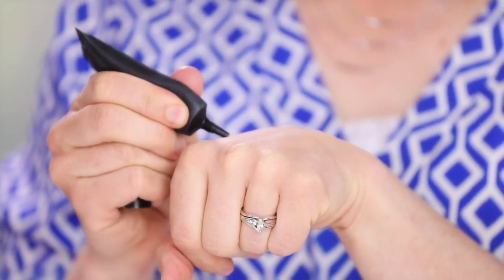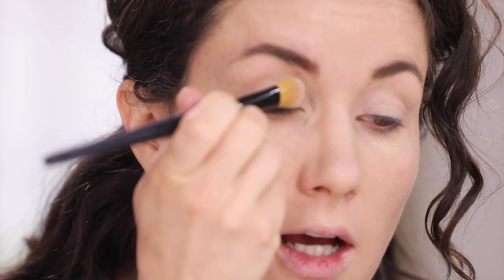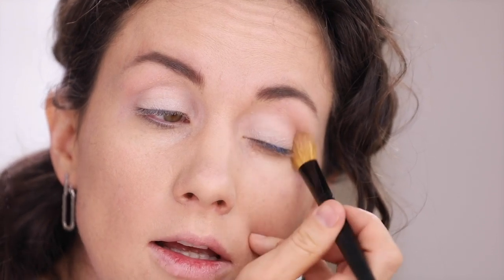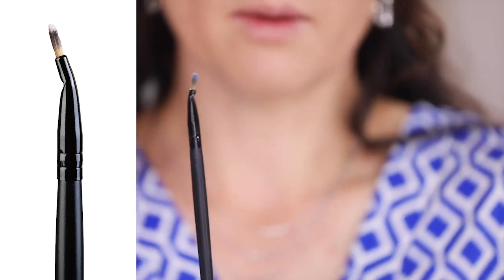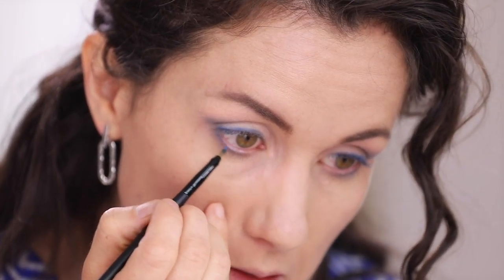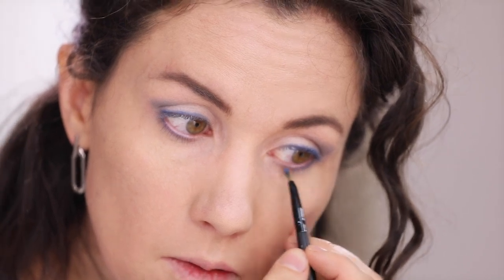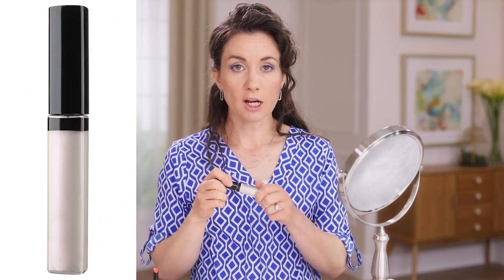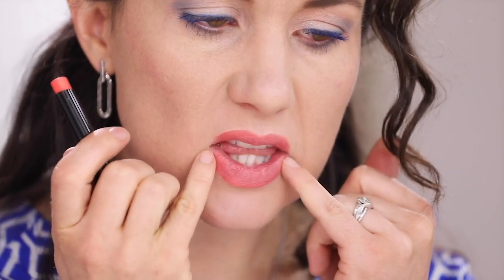Type 4 Blue Lagoon Summer Makeup Tutorial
Break out of the humdrum by taking a little time for yourself!

Invigorate your routine with Kalista's look (plus something unexpected). (00:38) Eyes, (10:14) Cheeks, (11:37) Lips

Whether staying home or venturing out, looking and feeling great starts with healthy self-care.

The quickest and easiest place to start is by reviving your morning routine. Give a few minutes to each of the 5 Components of Style that we teach in Dressing Your Truth. It doesn't take long and the payoff is huge!

As one of the 5 Components of Style, a new makeup routine can be a simple and creative place to begin! Energize your day and your style with the new Dressing Your Truth summer makeup collections.

Carol Tuttle, a New York Times bestselling author of six books, with an extensive background in helping millions of people heal and create lives they love.